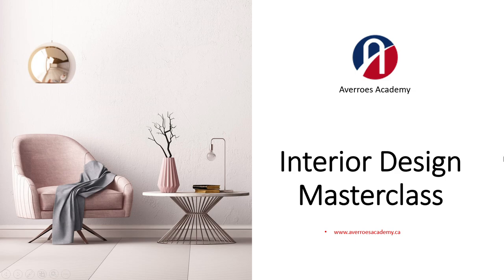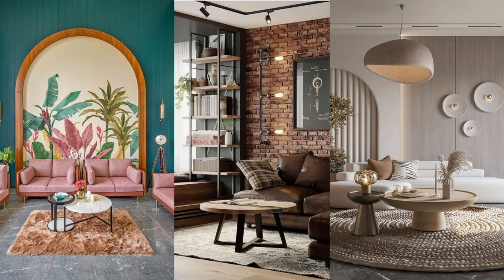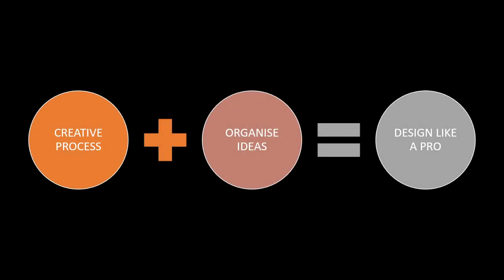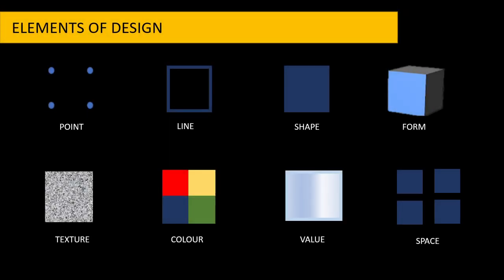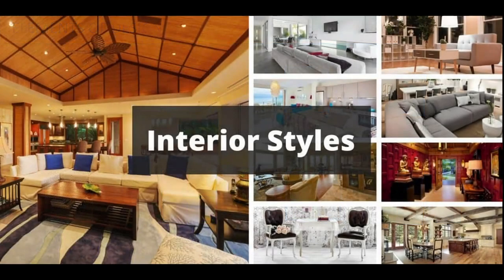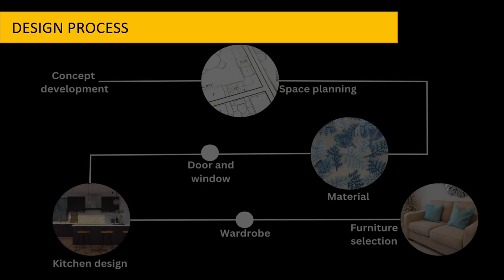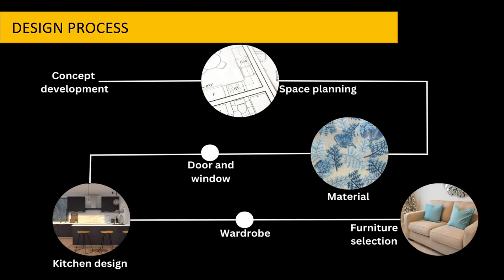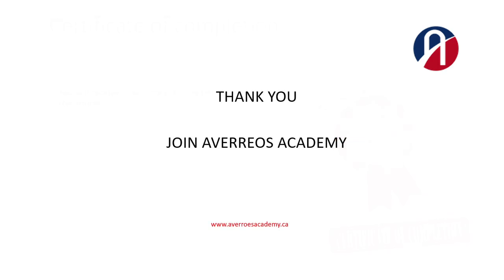Interior Design Masterclass